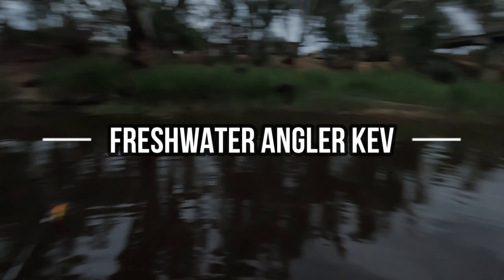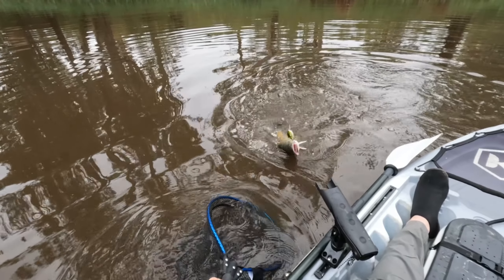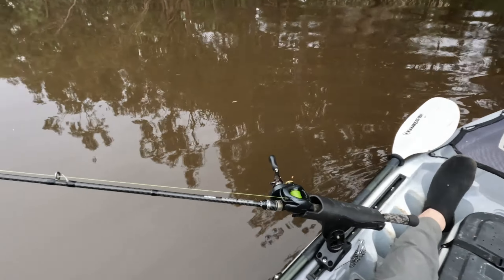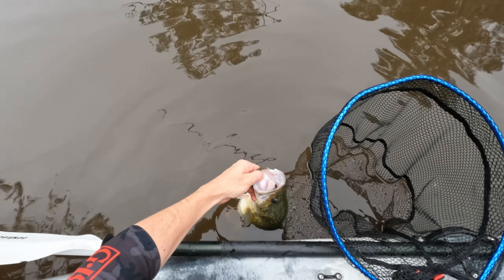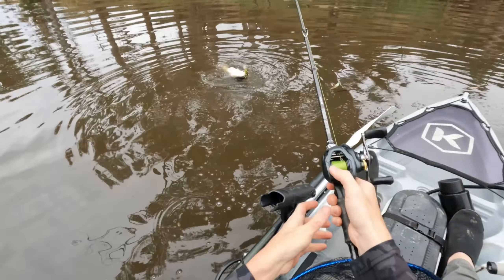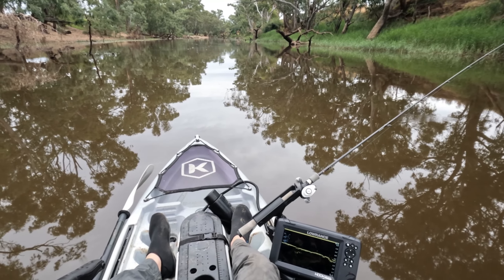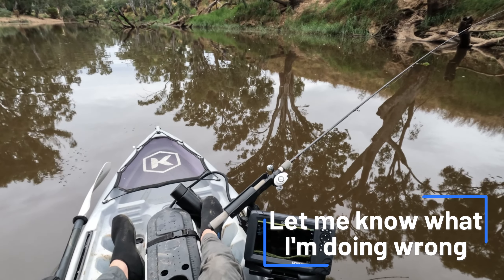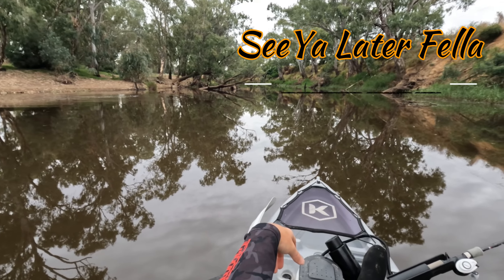A Troll For Murray Cod - Kayak Fishing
Tired legs? Go for a troll, easy mode fishing!

Get ready for a ripper time, where mateship and fishing collide in the best way possible!

Join us on the ultimate Aussie fishing adventure, filled with laughs, good times, and a few sneaky pranks along the way. Whether we're casting lines, sharing stories, or pulling off the occasional cheeky trick, it's all about mates having a blast on the water.